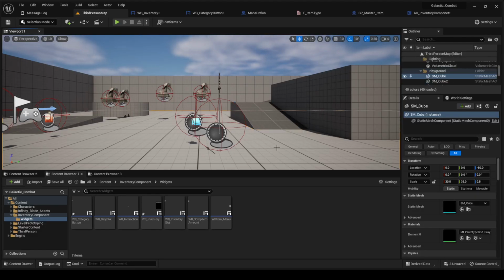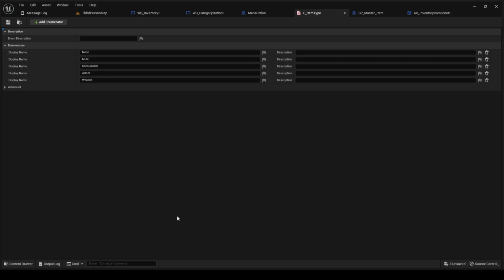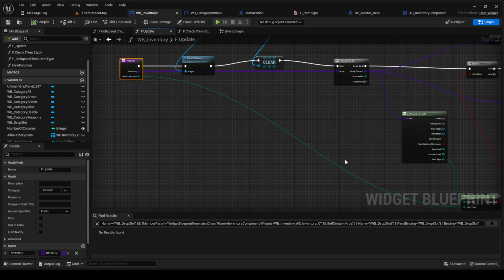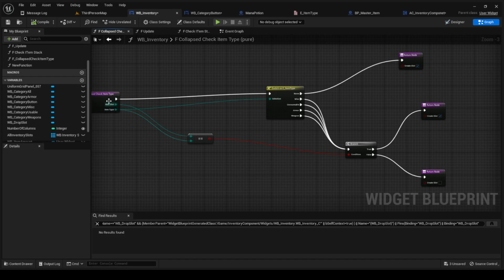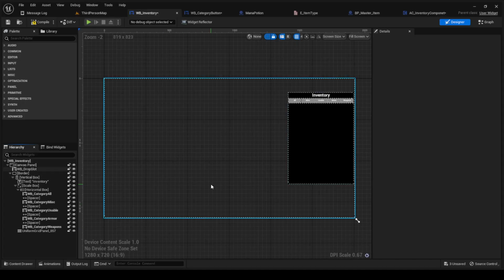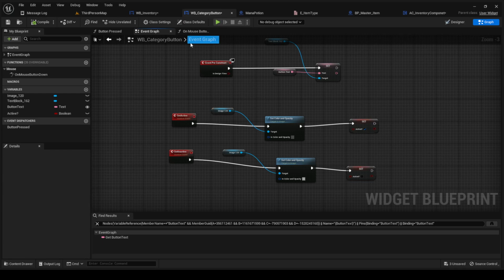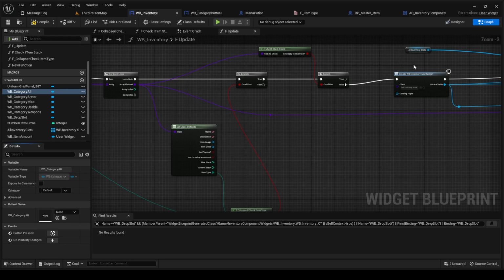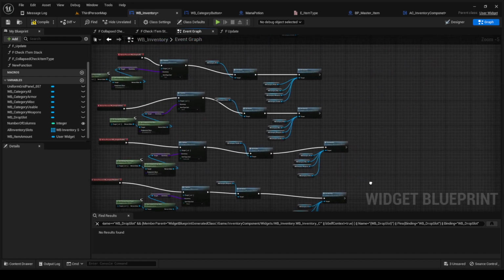UE5 Multiplayer MENU: Sorting Menu by item Type (Sparrow Portfolio #12)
In this video I will be creating the ability to separate items by "item type".
This is done with an Enumeration, the WB_Inventory Widget, a new Widget, children of the MasterItem_BP.